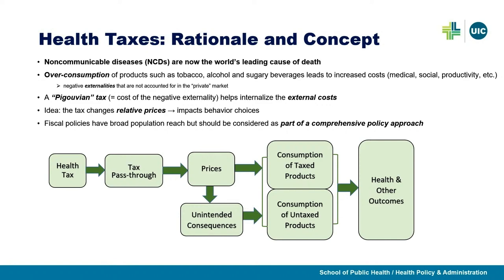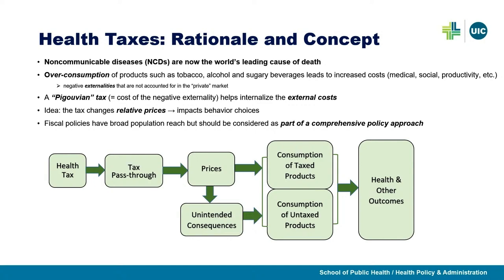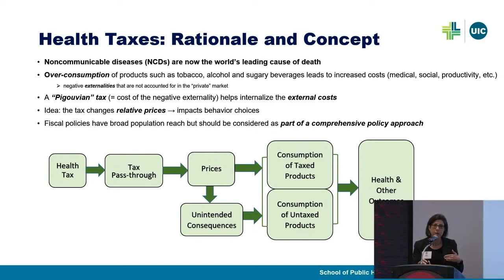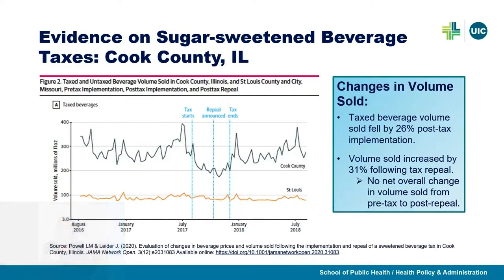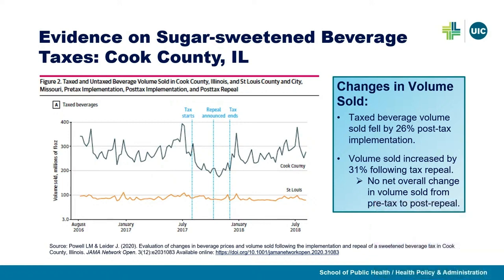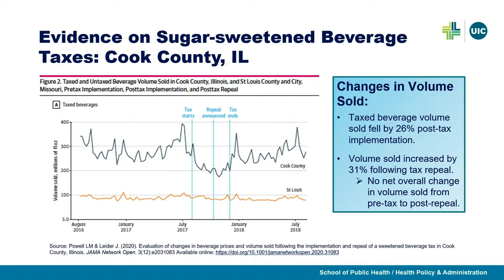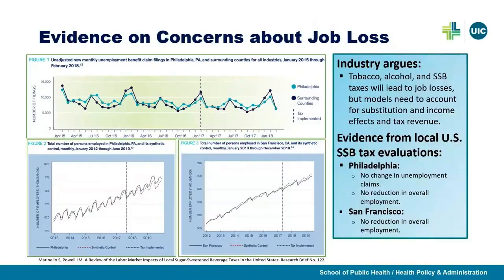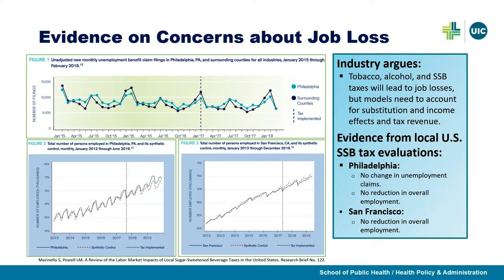SparkTalks: Lisa M. Powell | University of Illinois Chicago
Captivating minds and sparking inspiration at SparkTalks, the University of Illinois Chicago's take on faculty lightning talks, Feb. 1, 2024.